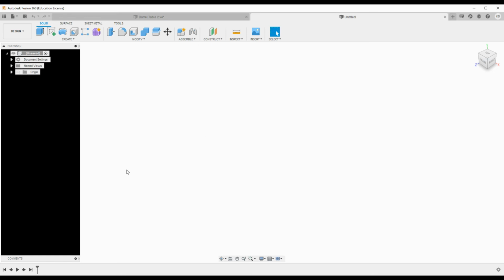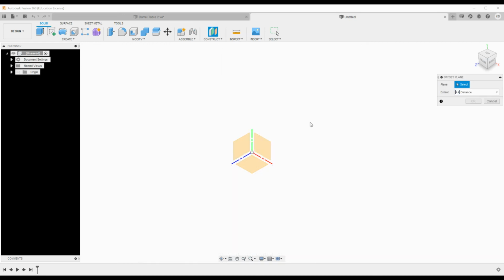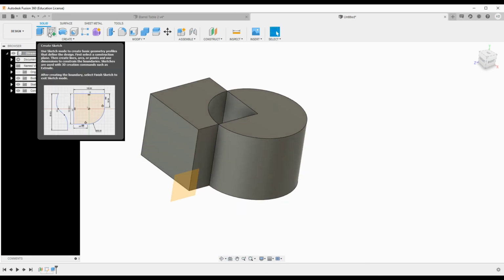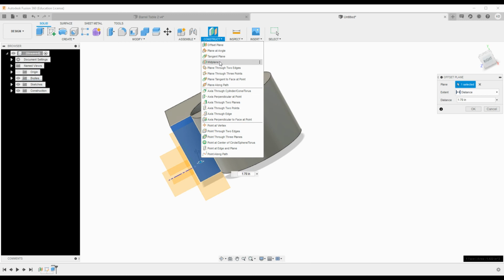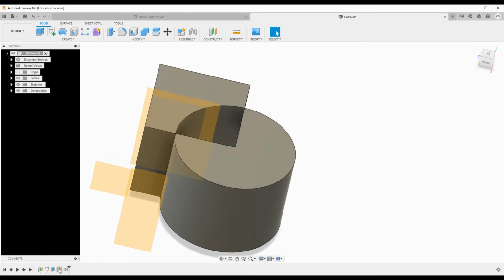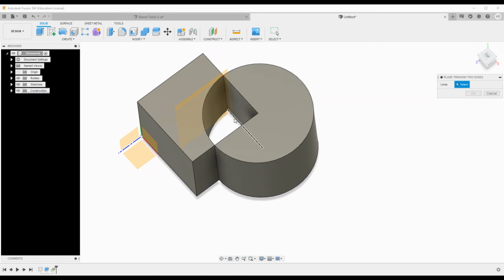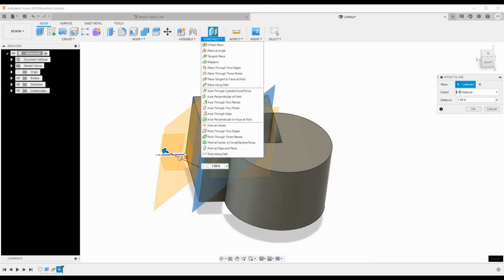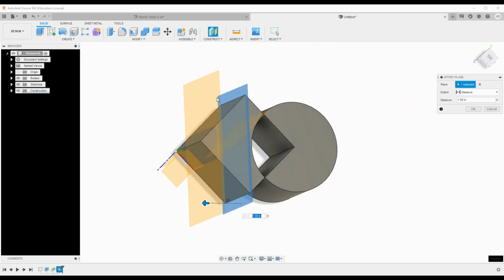Work Plane Explanation and Examples on Fusion 360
This video explains the role of work planes and demonstrates the creation of several planes using different techniques.